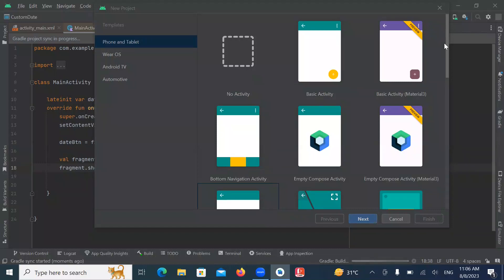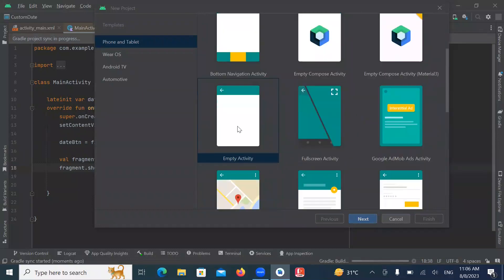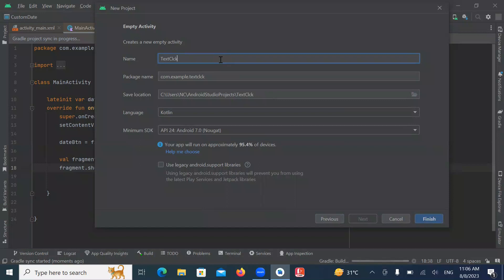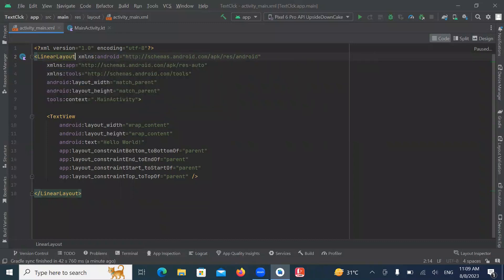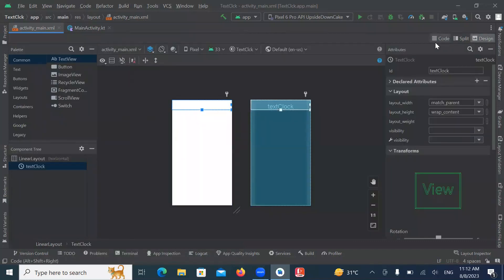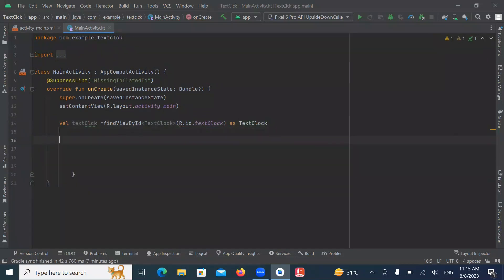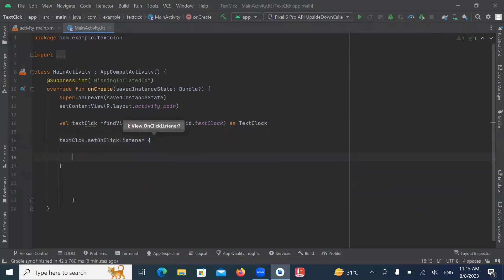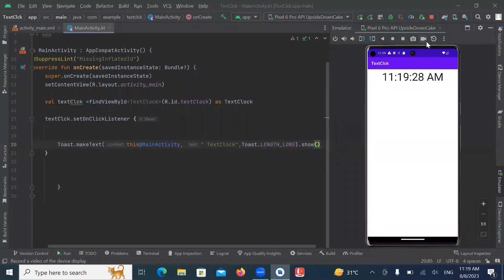TextClock in Android | Kotlin | Android Studio Tutorial - Quick + Easy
In this video, you will learn how to implement TextClock in Android using Kotlin.